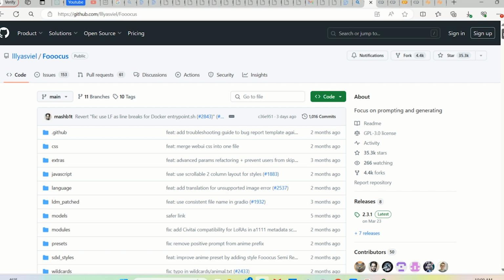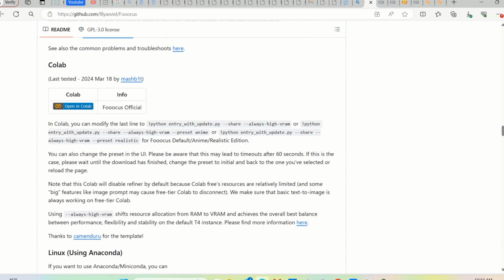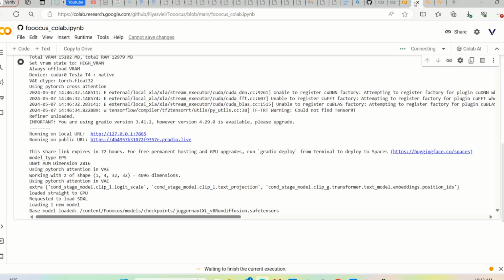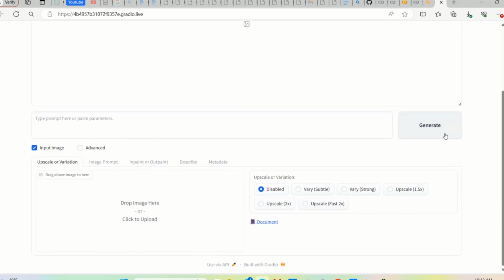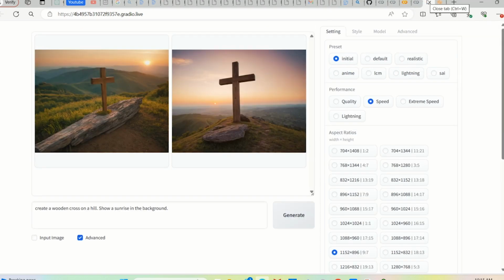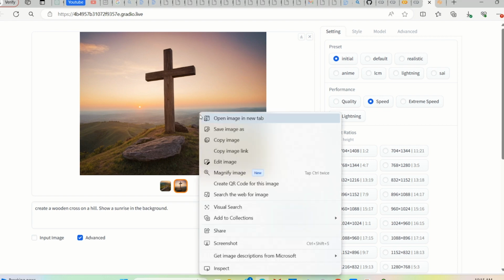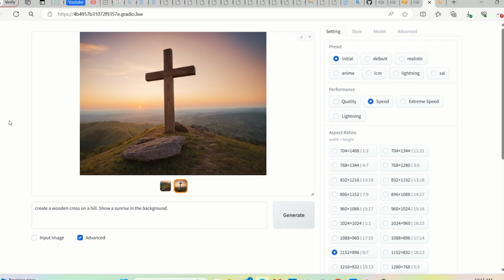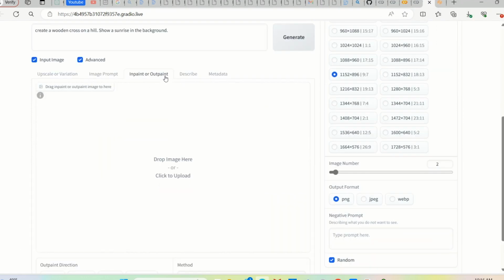How to Build Free Church Images with No Design Skills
Discover the simplicity of creating stunning church visuals without any design expertise! Jordan from Vanco guides you through using a free image generation tool powered by AI on GitHub. This tool, ideal for your church’s social media, bulletins, and website, requires only a basic Google account to get started. Perfect for those without design skills, you'll learn how to generate beautiful images from text prompts. Explore this powerful tool and enhance your church's digital presence effortlessly!

00:00 Intro
01:00 Tips for Creating AI Images
02:20 Free AI Creation Software
06:14 Using Advanced Features

👉 Start Creating Today: GitHub - lllyasviel/Fooocus: Focus on prompting and generating

📘 Learn More About Church Media Strategies: eBook | Social Media Strategy Guide for Churches | Vanco Faith

🙏 Get Inspired: 50+ Free Chat Prompts for Church Leaders and Pastors | Vanco

What You'll Learn:

1)How to set up a free Google account for accessing the tool.

2) How to use GitHub and Google CoLab to run stable diffusion software without coding knowledge.

3) Tips for creating effective image prompts and overcoming common AI limitations.

4) Adjusting images to fit your specific needs using basic editing tools.

1) Completely free with a Google account.

2) No design skills necessary.

3) Ideal for creating customized graphics for church use.

Church media volunteers and staff.

Pastors and church leaders looking for fresh visuals.

Anyone interested in AI-powered image creation.